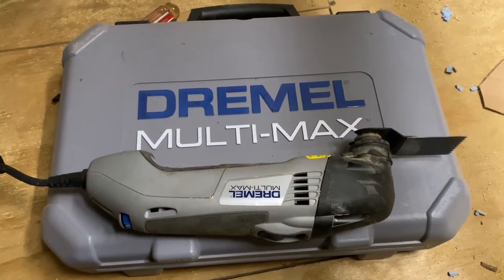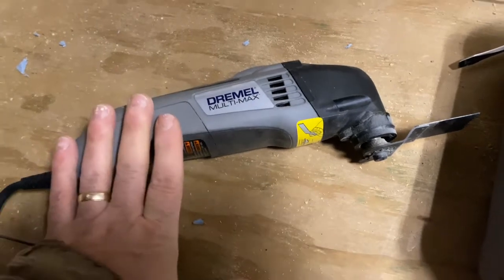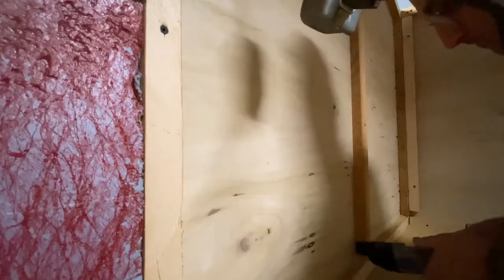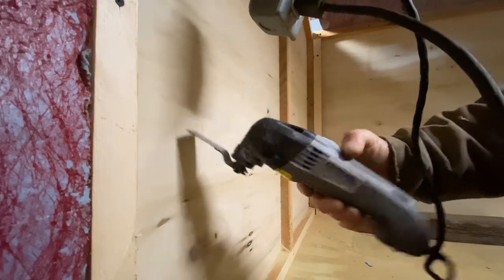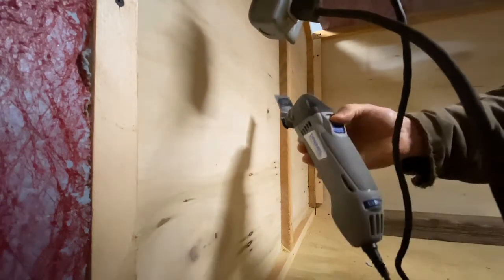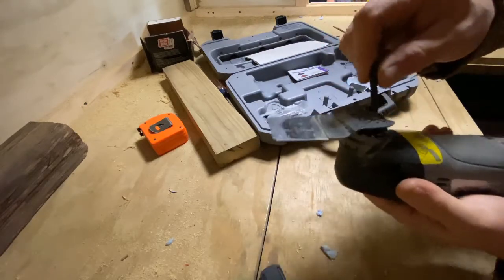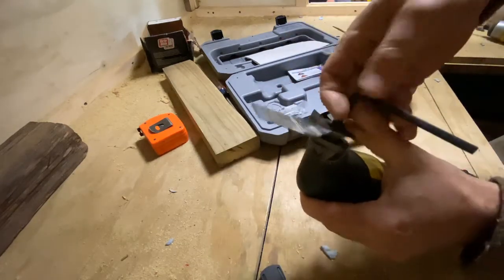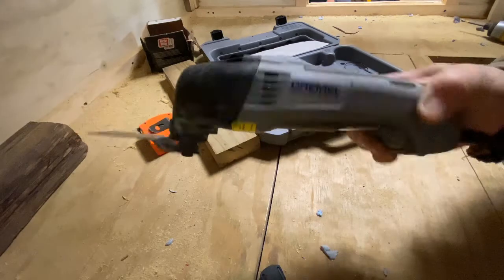Dermel tool review under powered for contractors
Dermel tool review Dermel Multi max oscillating tool cutter tool review under powered for contractors.
Dremel tool newer version
Tools
20lb telescoping magnet
3lb telescoping magnet
9" Level
2' Level
4' Level
6 in 1 screwdriver
11 in 1 screw